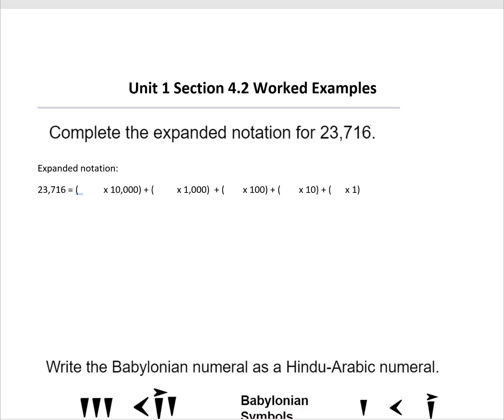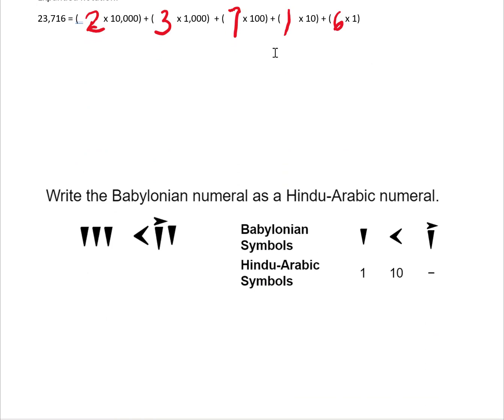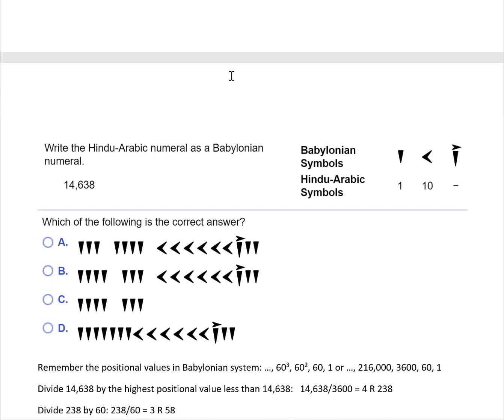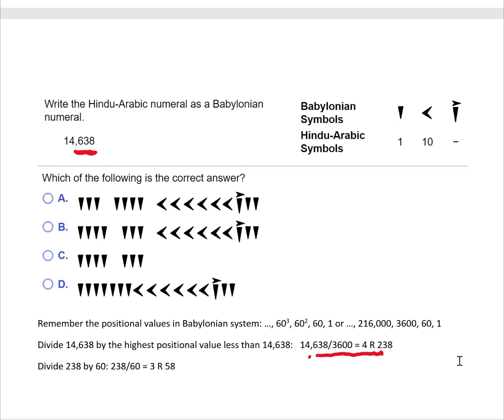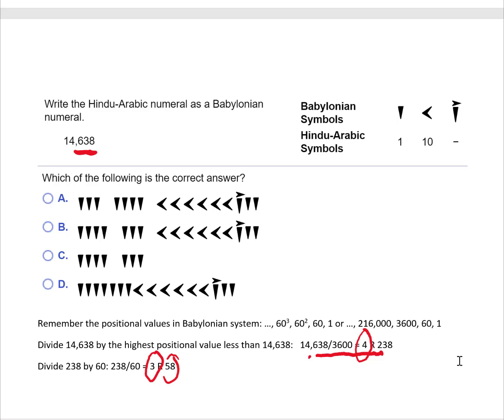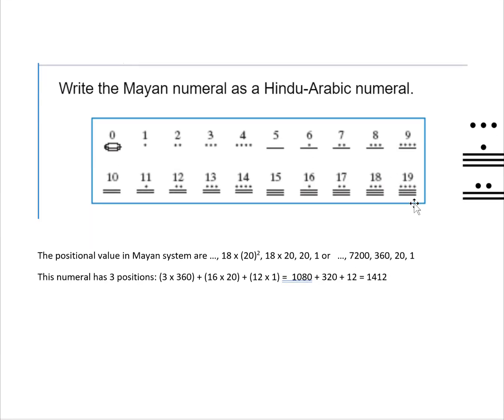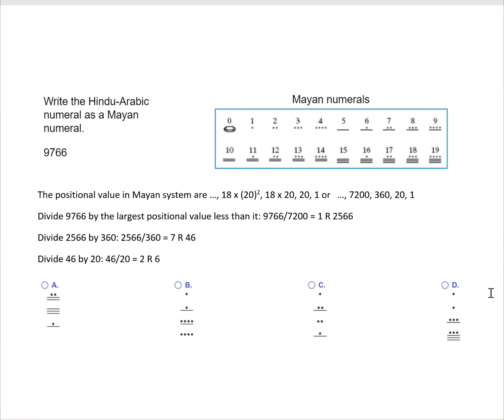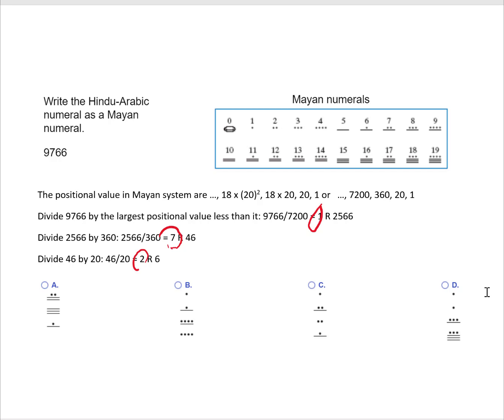MGF1107 Section 4.2 worked examples